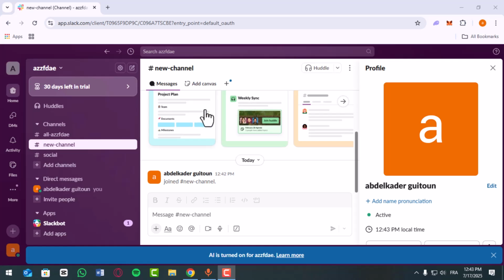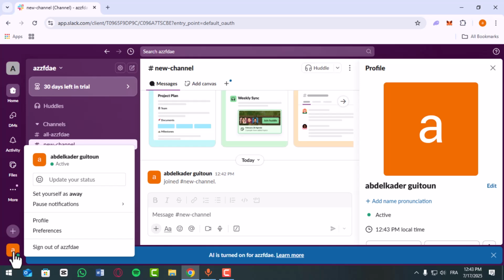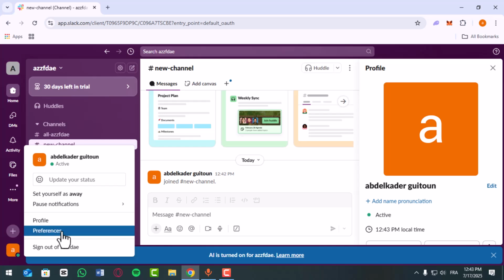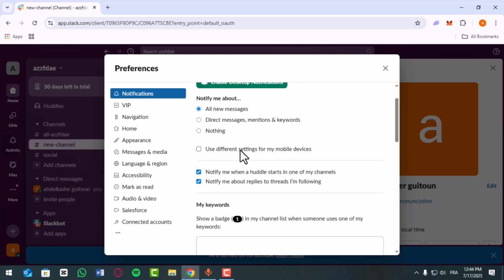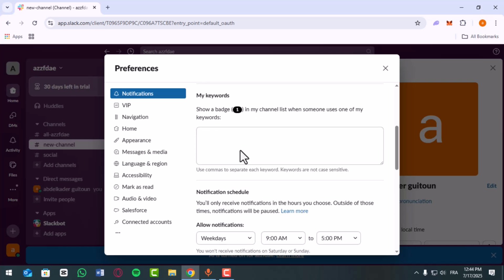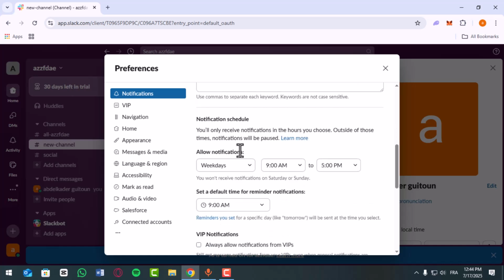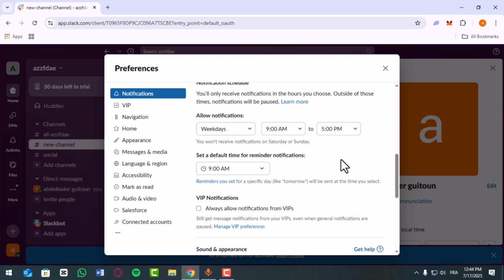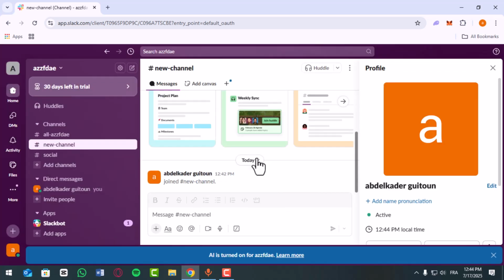NEW! How to Enable Notifications on Slack in 2025!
Never miss a message again! In this 2025 guide, learn how to enable and customize Slack notifications across desktop and mobile.

📲 Whether you’re in a remote team or managing projects, Slack notifications help you stay updated without being overwhelmed.

📘 In this tutorial:

How to turn on notifications for channels and DMs

Customizing alert sounds and preferences

Setting up mobile & desktop notification settings

Tips for managing Do Not Disturb mode

🎯 Stay in the loop and stay productive with the latest Slack notification features!